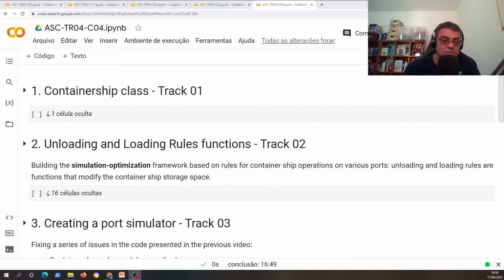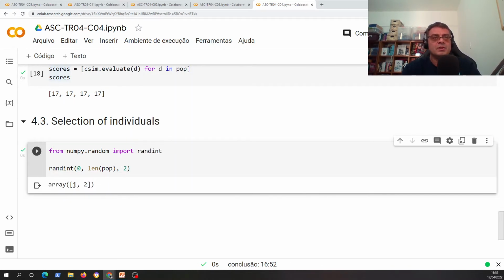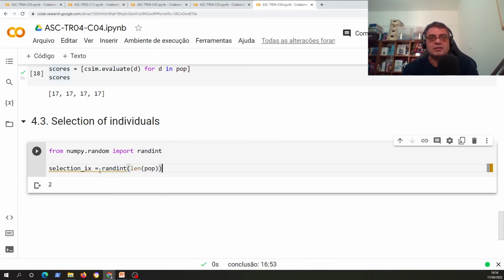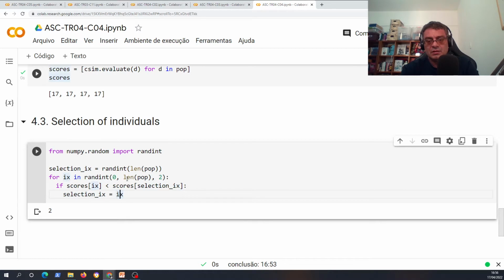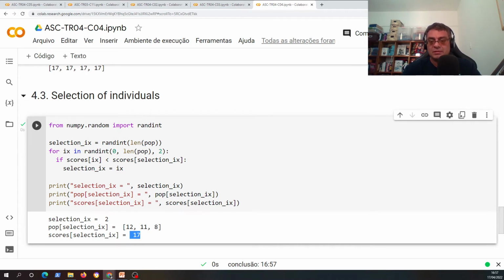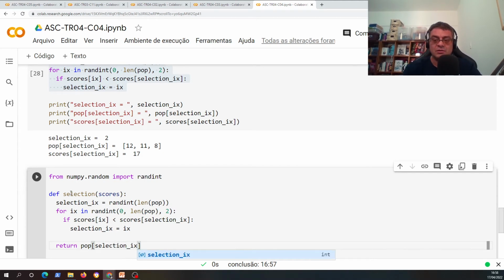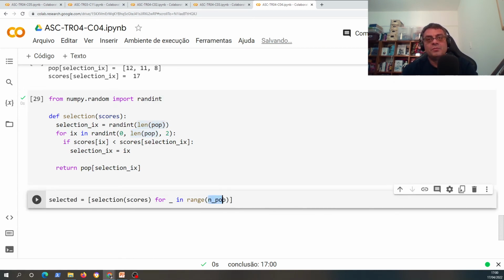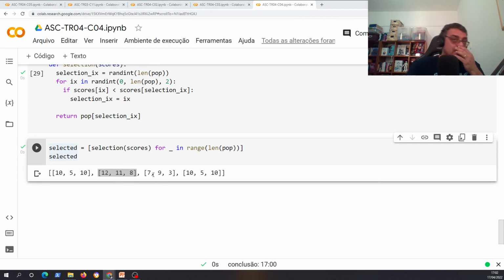Representation by Rules - T04 - C04: Selection of individuals